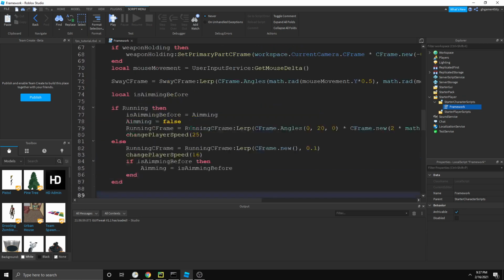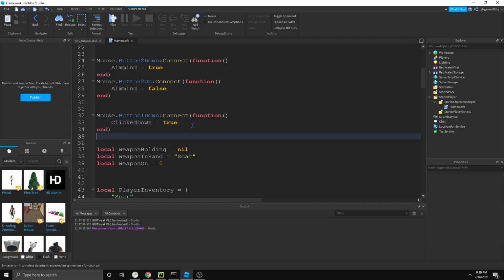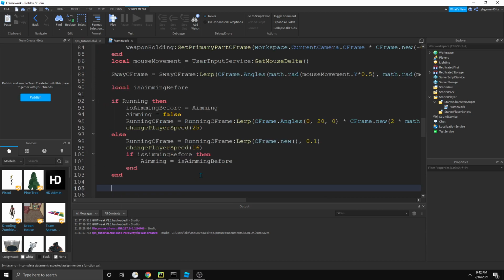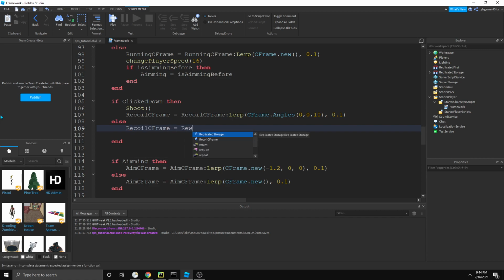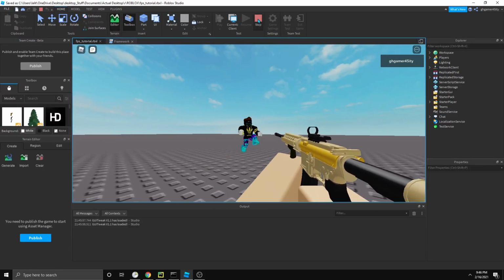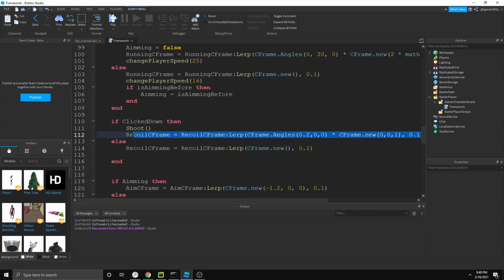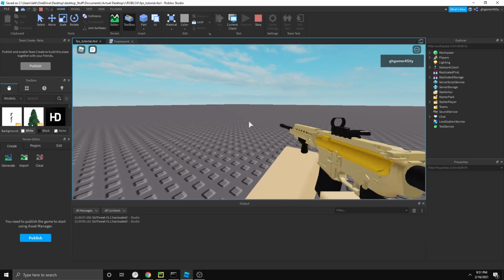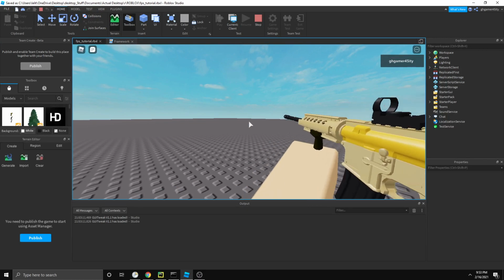fps tutorial roblox - part 4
wondering how to make a fps framework with a better mic and good animations?

You have came to the right place, learn to make your our fps!